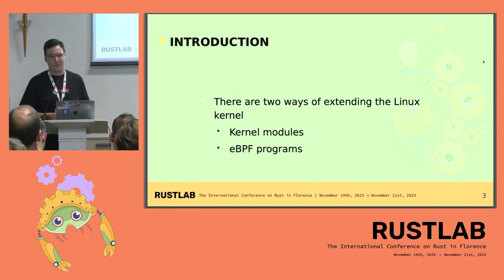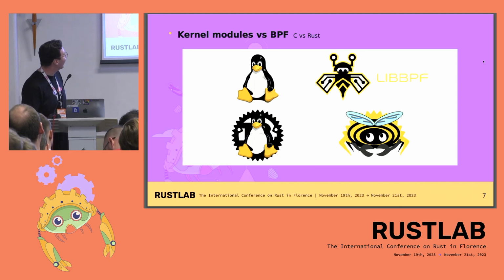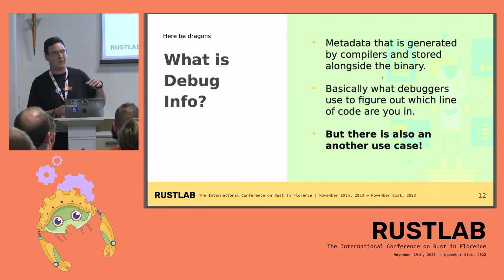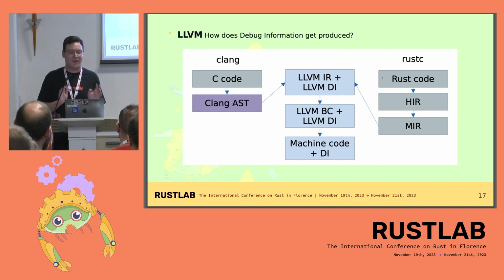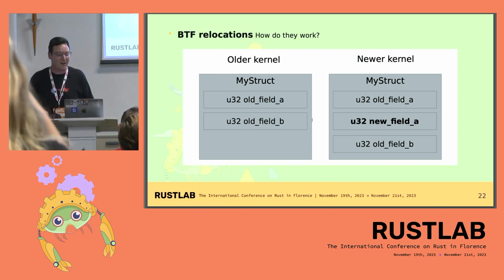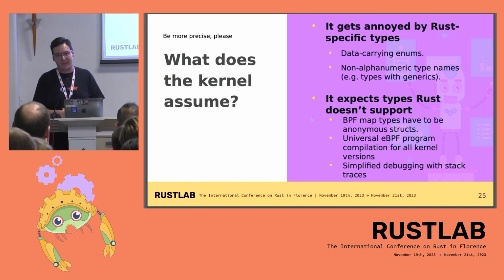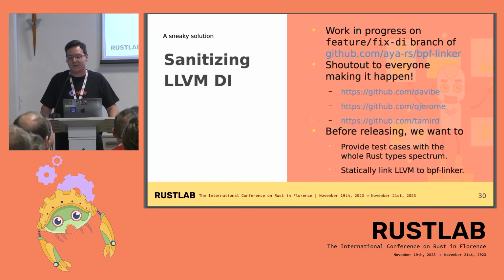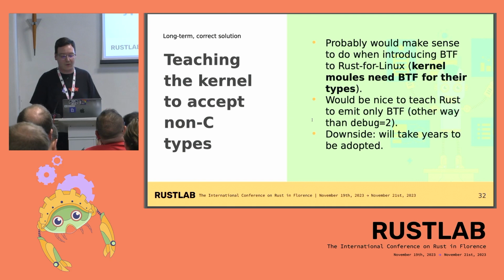Enhancing Rust with BTF debug format support - Michal Rostecki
ABSTRACT:
In this talk, we will delve into the recent advancements made towards supporting the BTF (BPF Type Format) debug format within Aya and bpf-linker. We are going to explain how BTF is generated, what’s the role of LLVM there and what we had to do in order to generate appropriate BTF information for Rust programs.

eBPF is a mechanism for running sandboxed programs in the Linux kernel. It’s used mostly for packet filtering, tracing and implementing security policies. Aya is a library which allows people to use that technology, using Rust as a programming language.

However, there are some areas of eBPF where Aya needs to catch up in terms of feature parity. One of them is BTF (BPF Type Format), which is a compact debug format used by the Linux kernel for accessing structure fields. This way, eBPF programs can be compiled once of all kernel versions, which makes deployment of eBPF-based projects much easier. Last but not least, BTF allows for easier debugging of BPF programs - thanks to it, we can see a stack trace when an eBPF program fails to load.

 / rustlabconference

⚙️  Follow DEVELER on INSTAGRAM:

 / wearedeveler
⚙️  Follow DEVELER on FACEBOOK:

 / we.are.develer
⚙️  Follow DEVELER on TWITTER:

 / develer
⚙️  Follow DEVELER on LINKEDIN:

 / 114426
⚙️  Follow DEVELER on TIK TOK:

 / wearedeveler